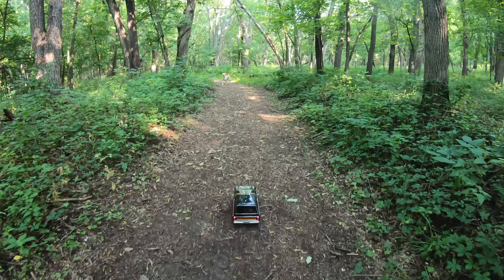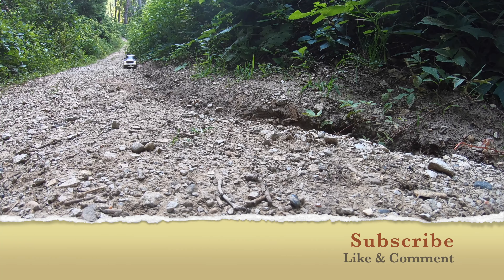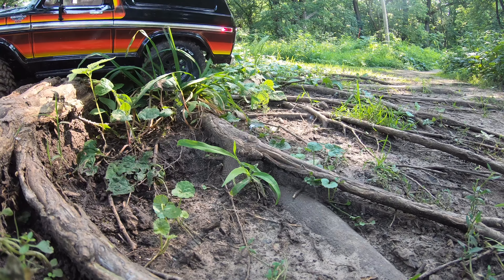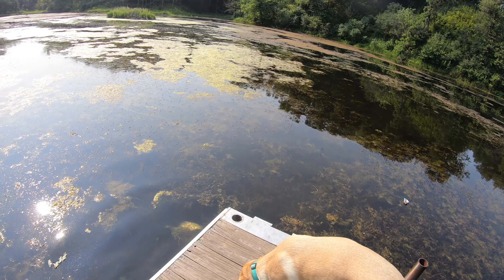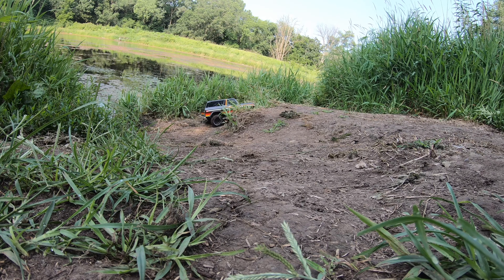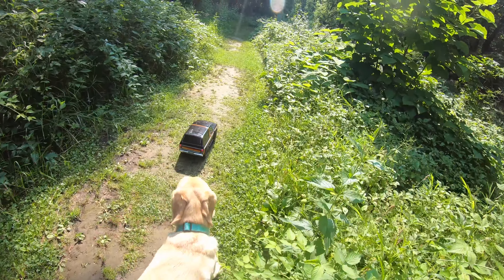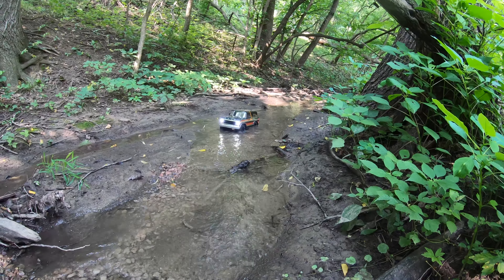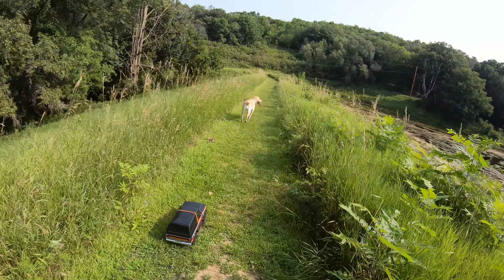RC Trail Hike - Nature - Traxxas TRX4 Bronco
Trying a different video format here. Getting outside for some exercise and fresh air. I took my dog to the local state park and brought the @Traxxas TRX4 79 Bronco along. Bonus nature footage at the end.